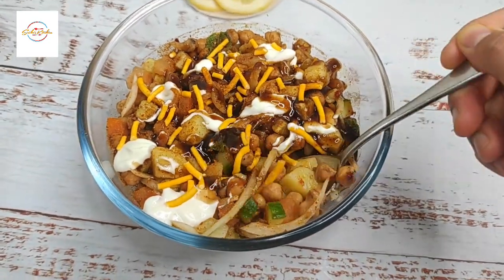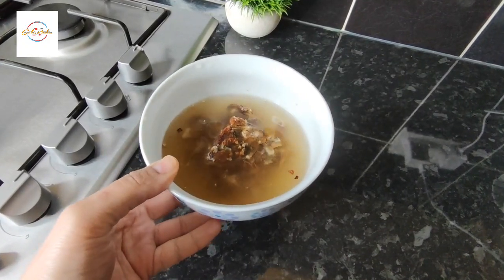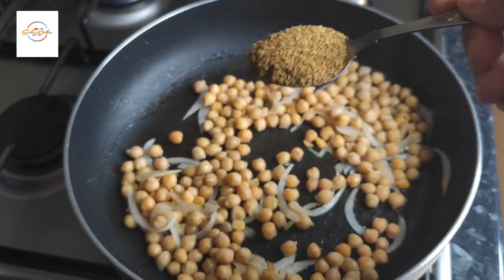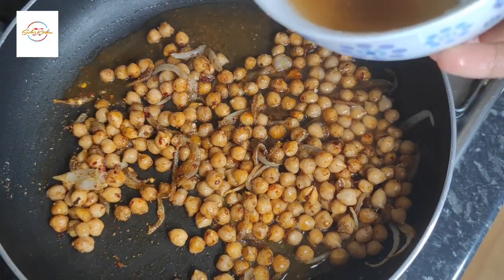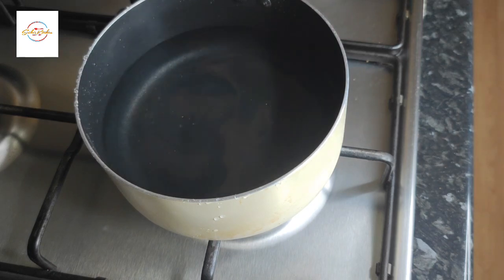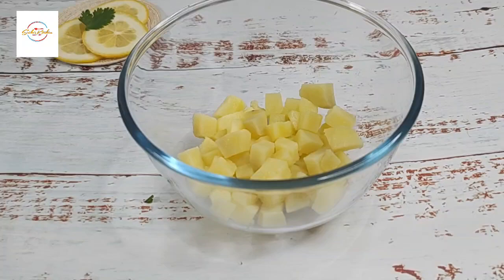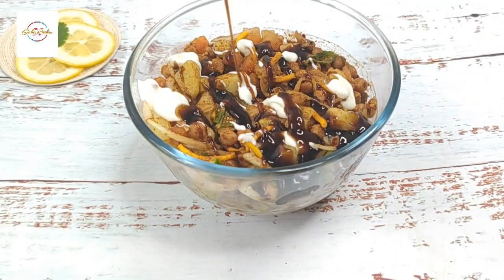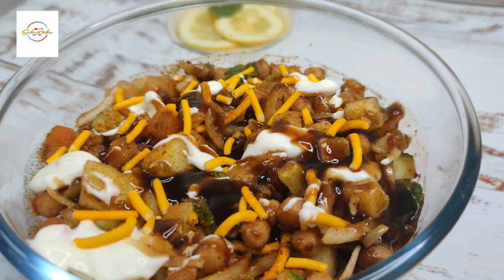DELICIOUS CHANA CHAAT |VERY EASY/VERY QUICK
This mouthwatering chana chaat is perfect for Ramadan. it's a great treat for Iftari and also for your loved ones when treating them to food in this blessed month.

ingredients you will need:
2 tbsp oil
1 onion
1 chickpea tin
1 tsp amchoor powder (dry mango powder)
1 tsp cumin and coriander powder
1/4 tsp red chili powder
1 tsp red chili flakes
Salt to taste
1/2 cup imli (Tamarind) water
1 lemon squeezed
Chaat masala as desired
Tamarind sauce shop bought
saloniya / Seviyan (Savoury)
Tomato
Cucumber
Fresh mint leaves
2 small boiled potatoes